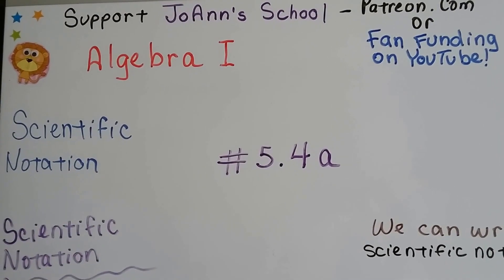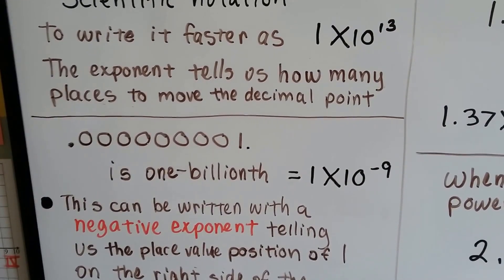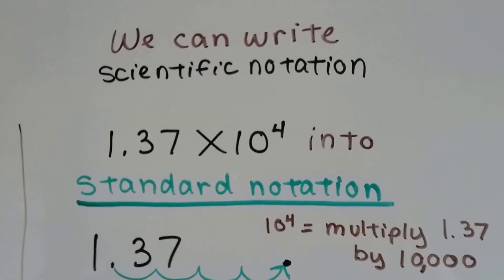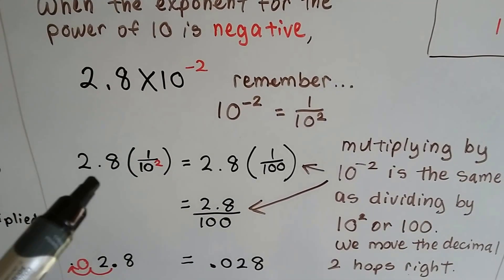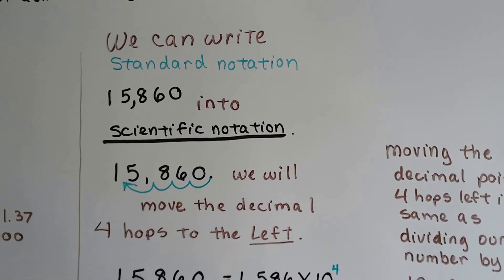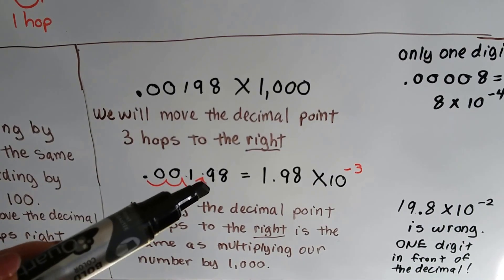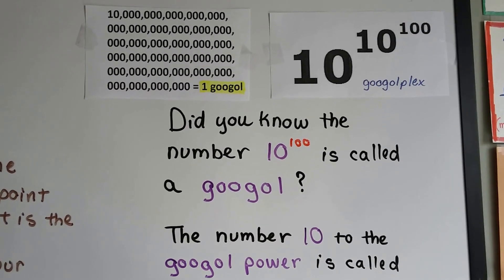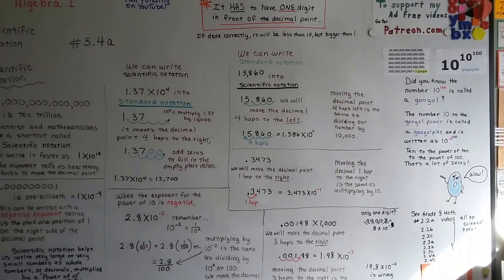Algebra I #5.4a, Scientific Notation - Standard Notation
An explanation of how to write a rational number using scientific notation, using negative exponents, standard notation.   #5.4a

Change Negative exponent Scientific notation to